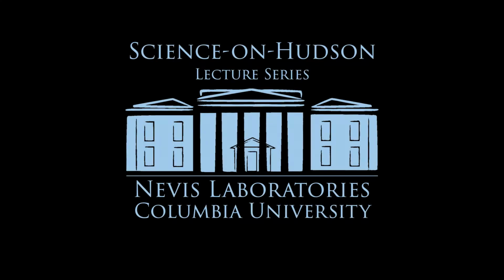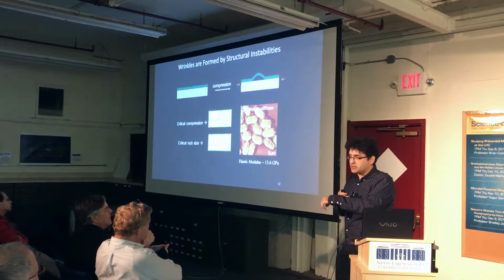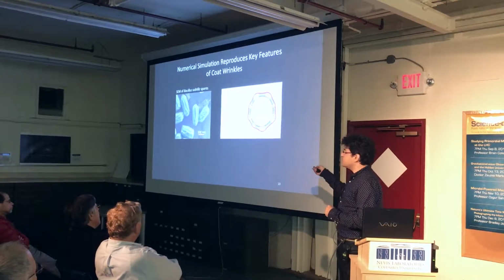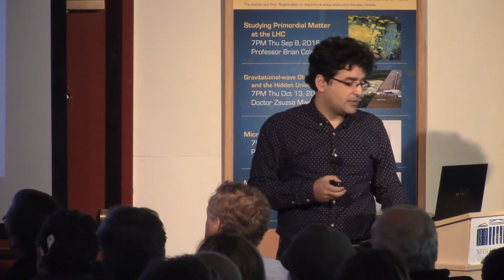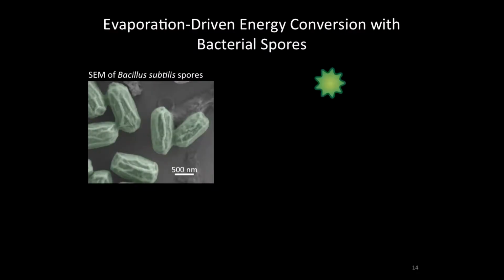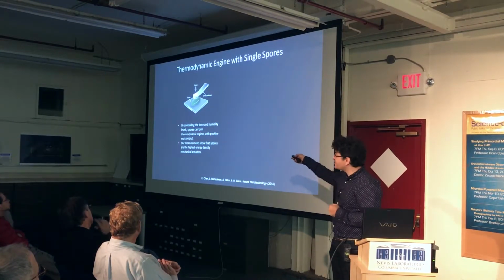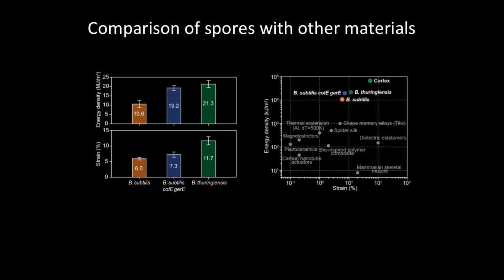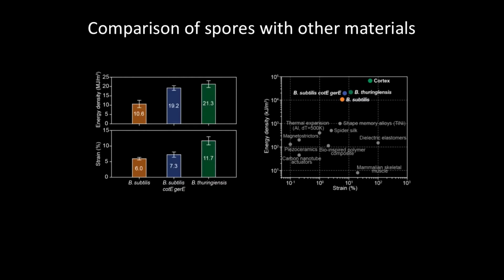Part 2: Micro-Powered Machines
Micro-Powered Machines, part 2: Getting Work out of Spores

Description of the talk:

Speaker: Professor Ozgur Sahin, Columbia University
Part of Nevis Labs' ScienceOnHudson lecture series. Recorded Thu Nov 10, 2016

Plants and many other biological organisms have developed structures that are extraordinarily effective in harnessing spatial and temporal changes in relative humidity to actuate structural changes. It is surprising that structures and devices made by humans rarely, if ever, take advantage of this powerful and apparently reliable phenomenon. Working with spores of Bacillus as a model system, we study water behavior in biological structures, particularly the behavior under nanoscale confinement. Confinement endows water with the ability to convert energy from changes in relative humidity with high efficiency.

In this talk, I will present recent work in the field as well as our study of the energy conversion process in spores. The efficiency of spores inspired us to develop hybrid materials that can change shape dramatically in response to changing humidity, and also to use these materials to create evaporation-driven engines that can generate power when placed above water, in a sub-saturated atmosphere.